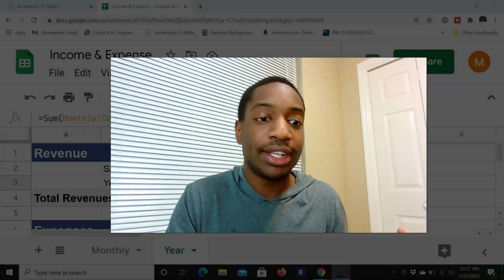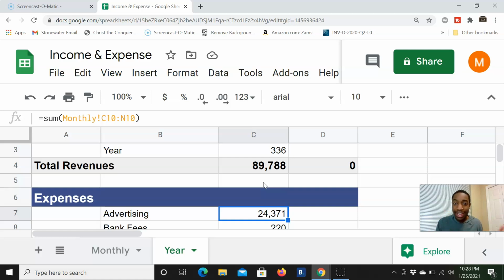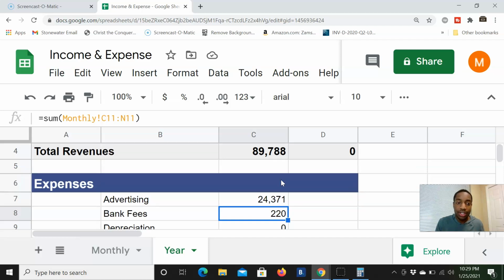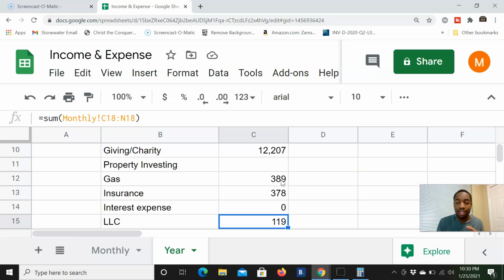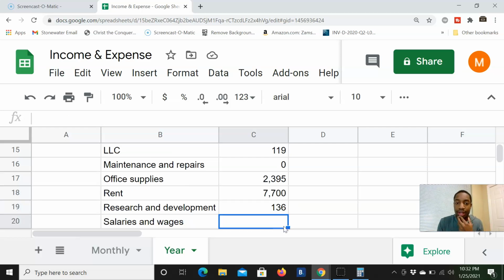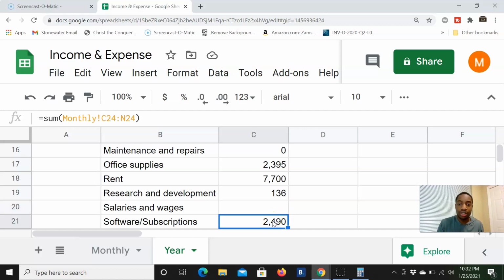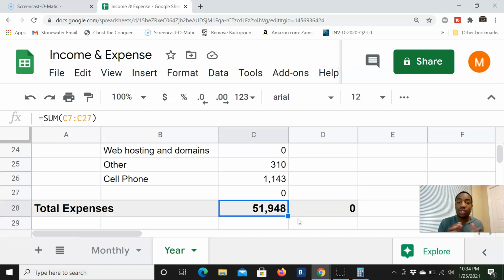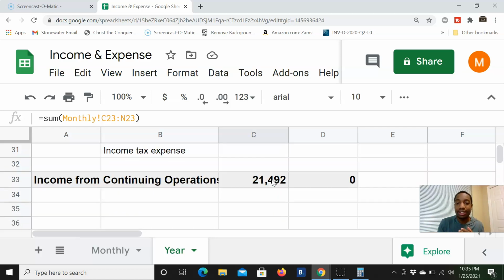How Much I Spend On My Wholesale Real Estate Business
Ever wanted to know what are wholesale real estate business expenses? Well in today's video I open up my income statement and show you all my net profit wholesaling real estate. I go in depth to show you all how much I spent on direct mail, propstream and other subscriptions, and how much I paid myself to arrive to my net profit for a year in real estate wholesale.